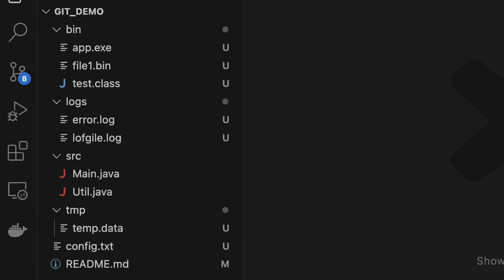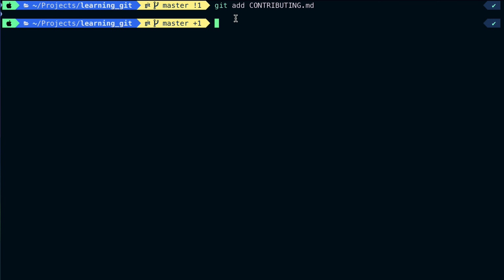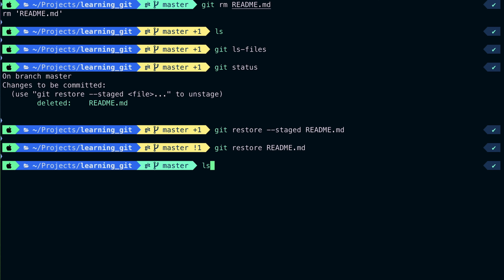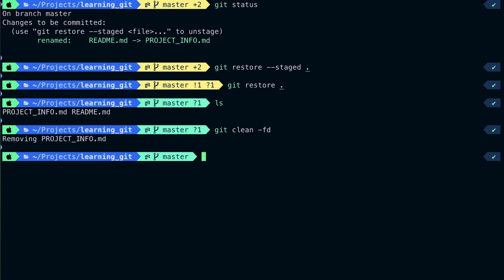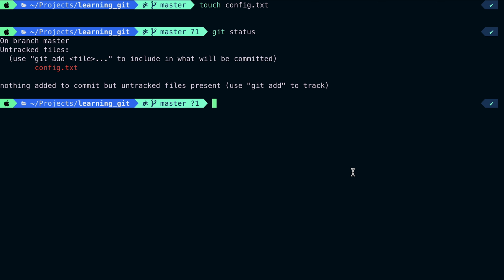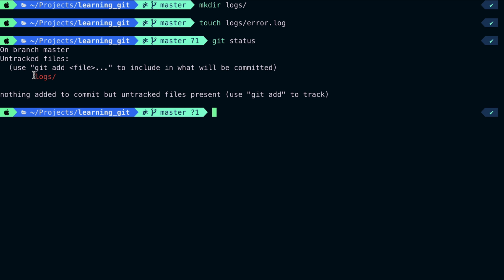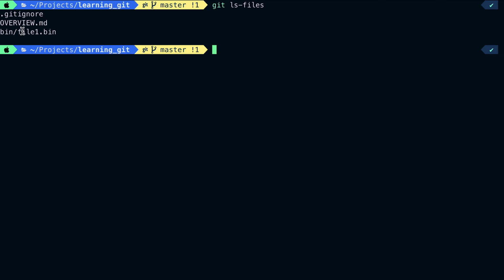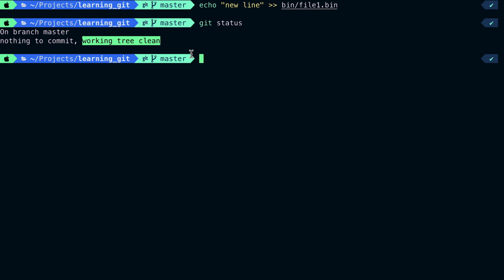Removing and Ignoring Files in Git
In this video, I walk you through how to remove and ignore unwanted files in Git, keeping your repository clean and professional.

We explore practical scenarios, like managing log files, compiled binaries, and configuration files, and show how to use .gitignore to prevent these files from cluttering your commits. You'll also learn how to handle files that have already been tracked and how to clean them up without losing your local copies.

If you've ever struggled with an overwhelming git status filled with files you didn’t mean to track, this video is for you! Whether you're new to the command line or just looking to sharpen your Git skills, this tutorial will help you take control of your repositories.

* VsCode
* Sublime

⏱ Timestamps:
00:00 - Introduction
00:24 - Removing Files
04:47 - Renaming/Moving Files
09:01 - Ignore Files and Directories
09:50 - Handling the Untracked file you want to ignore
10:40 - Creating and using a `.gitignore` file
12:44 - Ignoring Directories
14:04 - Handling tracked files you want to ignore
18:35 - Conclusion and what's next

🔗 Useful Commands Covered in This Video:
git status
git rm --cached file
git add .gitignore
git commit -m "Add .gitignore"